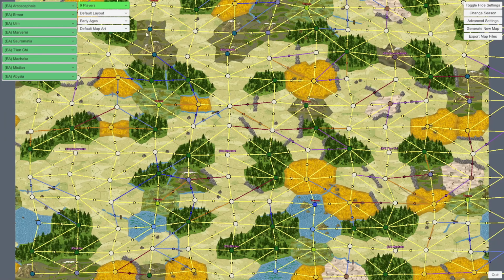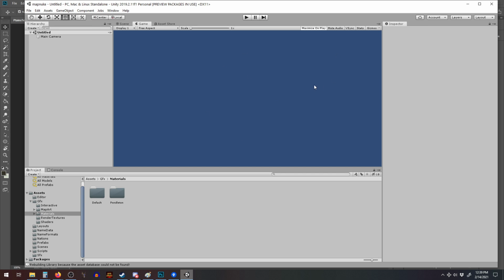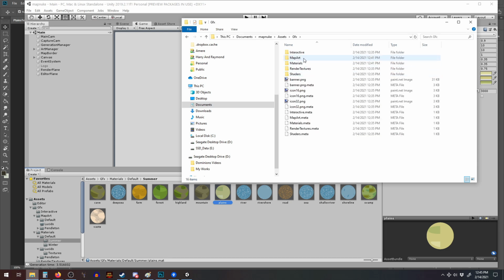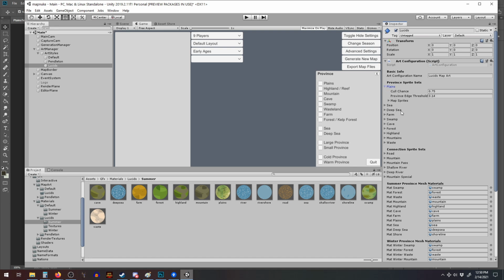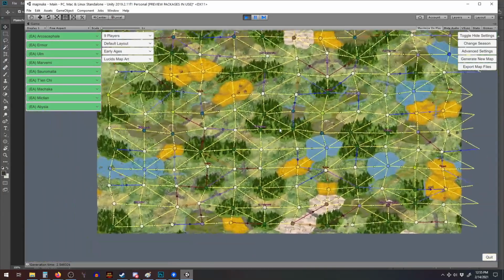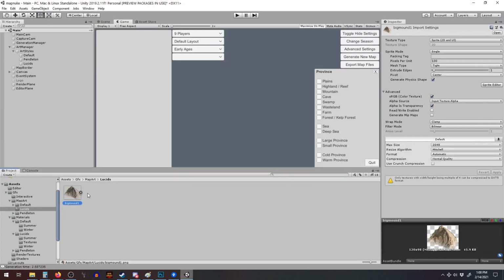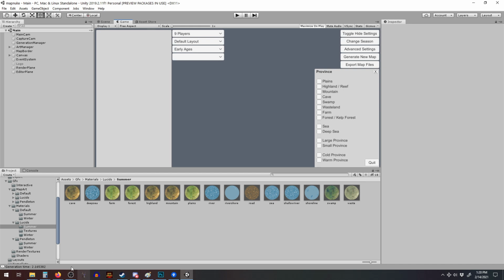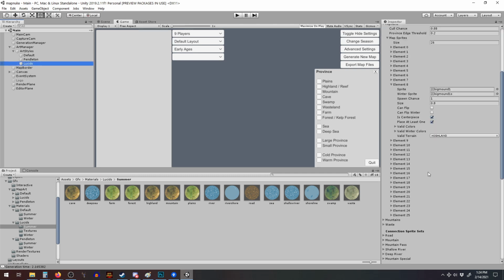MapNuke - Custom Art Styles Tutorial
So you're now able to create custom art styles in MapNuke, lets look at how ya do it :)